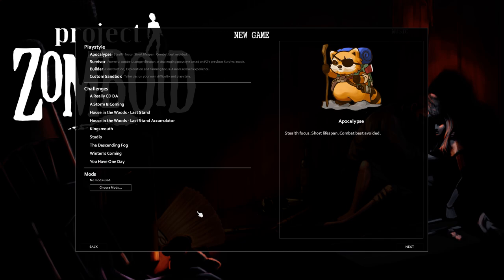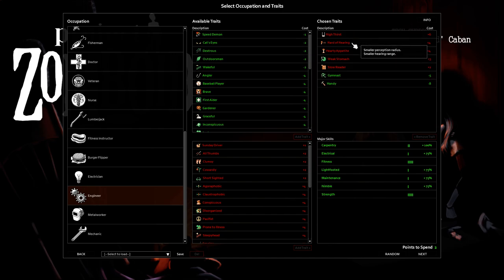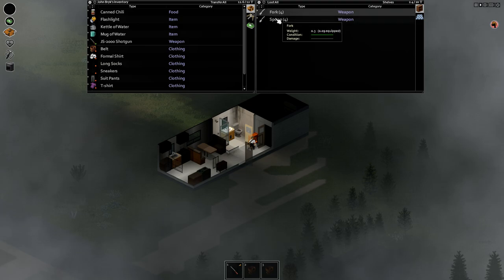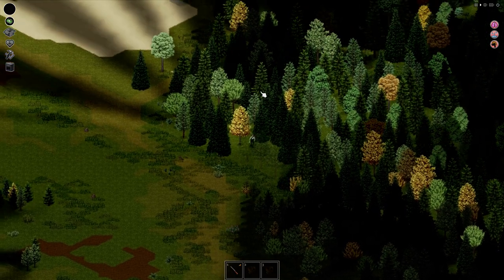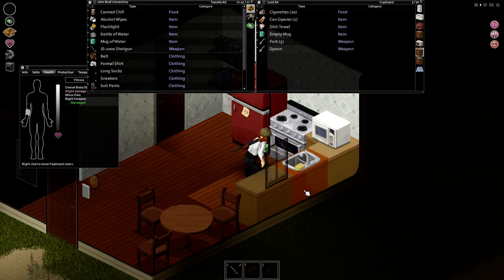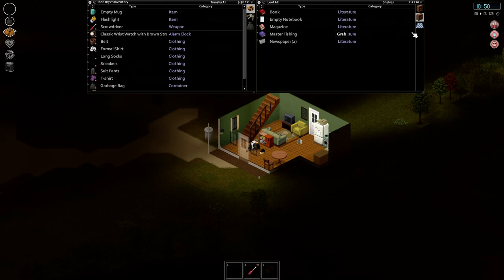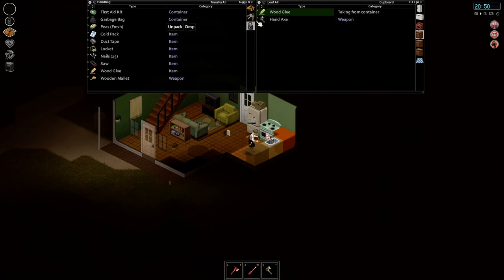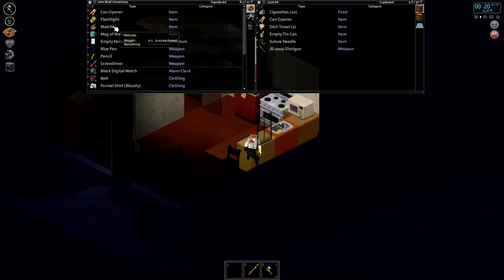Project Zomboid: Apocalypse (Episode 1)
Project Zomboid Let's Play - Apocalypse (Default) Settings with random characters.